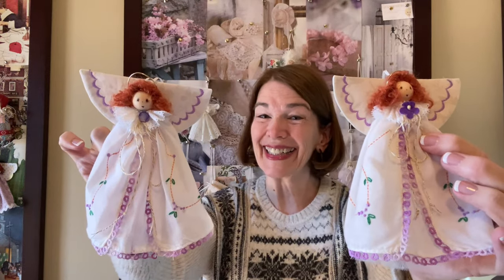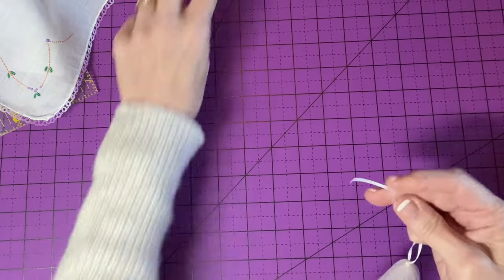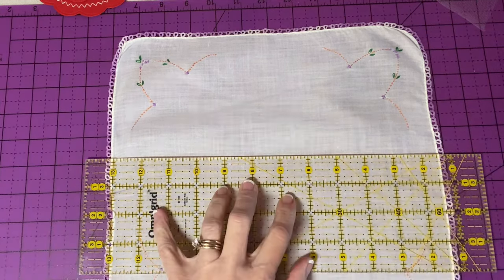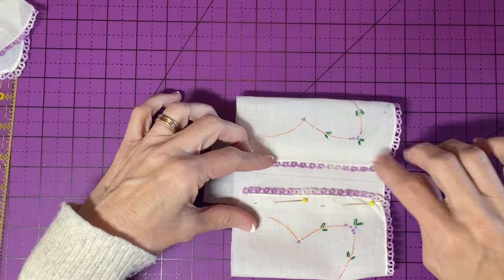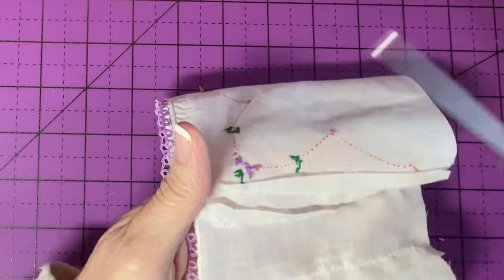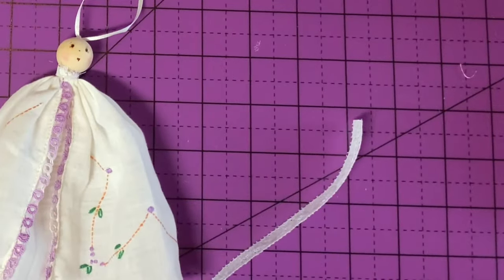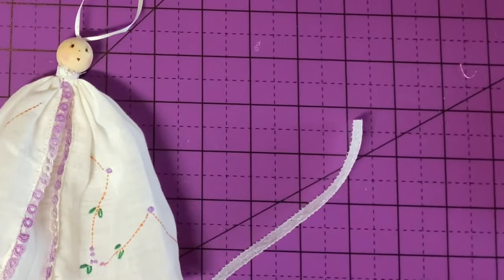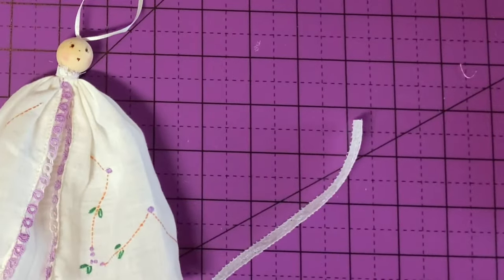How to Make Two Angel Ornaments From One Vintage Handkerchief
Create angel ornaments from a vintage handkerchief.
You Can Make This!
Supply List:
One handkerchief (11 or 12 inches square is ideal)
For faces: two 20mm round wood beads, Woodburning tool, Red Acrylic Paint, Bamboo Skewer, Fine-point brown permanent marker, Cosmetic blush, Cotton swab,
6-inch wide tulle,
1/16-inch ivory satin ribbon,
Yarn for hair (I use mohair yarn from Weir Crafts on etsy)
20-gauge gold wire, Wire Cutters,
Scissors, Straight pins, Sewing machine, White thread,
Quilting thread and needle for gathering,
Optional Thimble,
Flat lace for collar,
4.75-inch circle for wing pattern,
Midweight fusible interfacing,
Cotton woven fabric for wings,
Sewing machine with decorative stitches,
Thread to match handkerchief design,